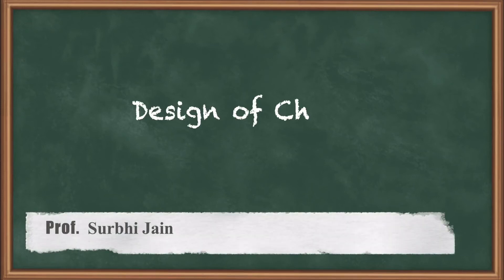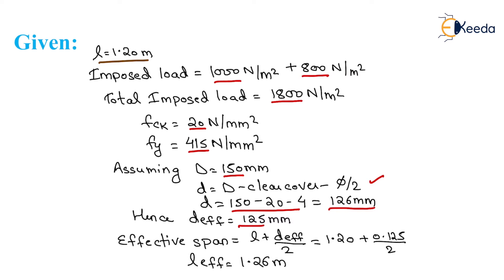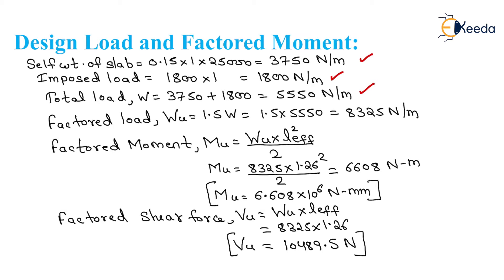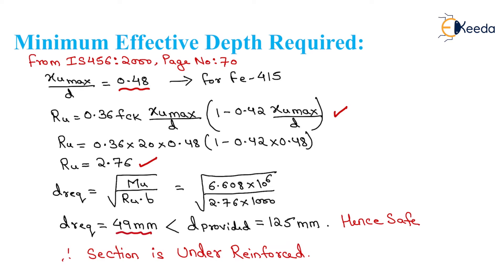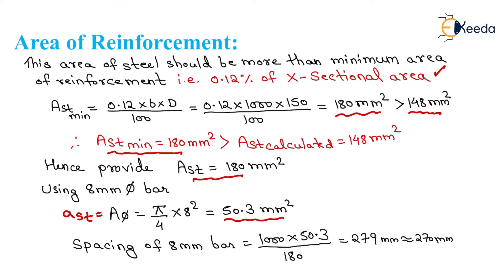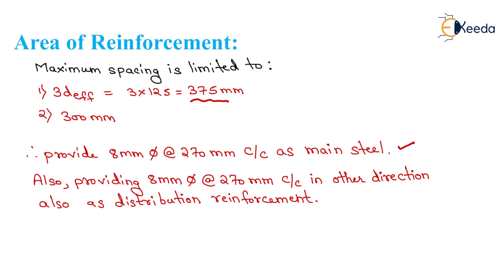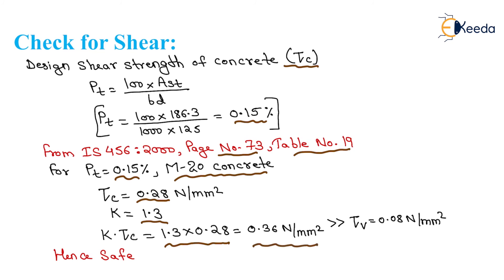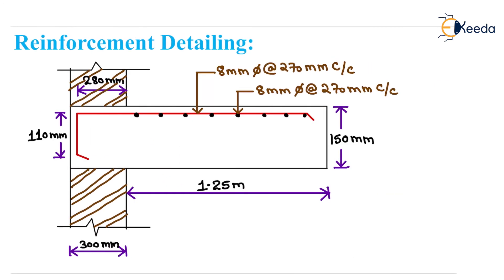Design of chajja